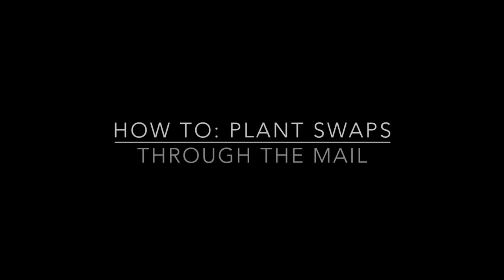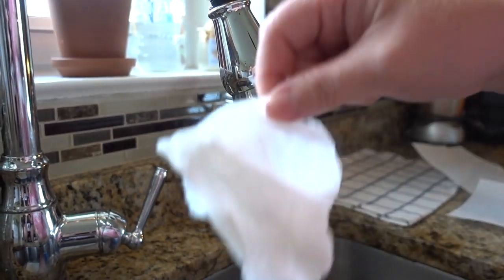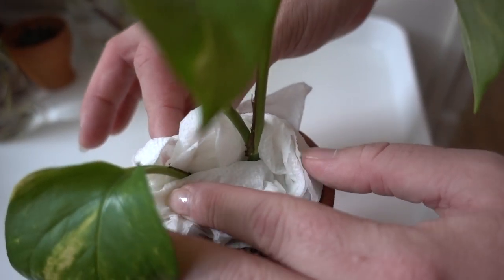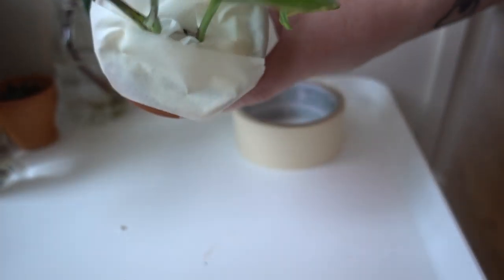Advice on Plants Swaps done through the mail | Plant Swapping Online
Go follow these ladies on IG!

**A portion of all things bought through this Amazon link will go towards my Youtube account and making it better! :) **

Products I use(click below):

Mia's Etsy Shop